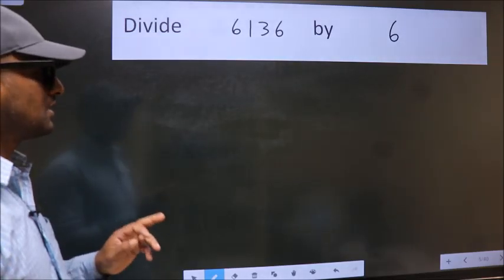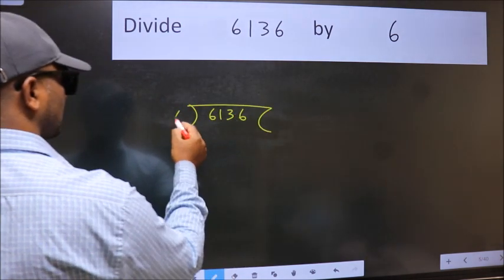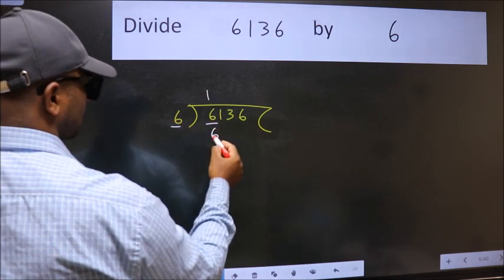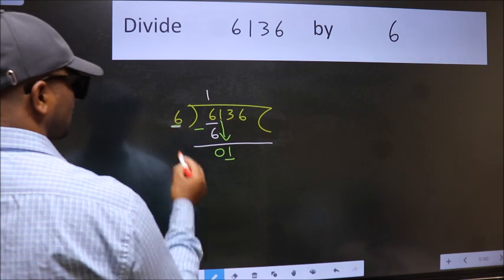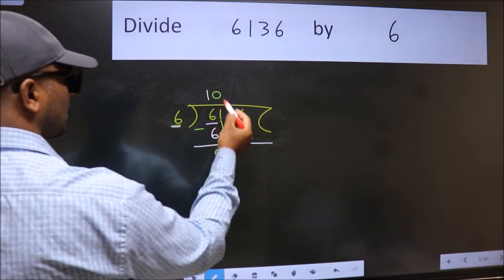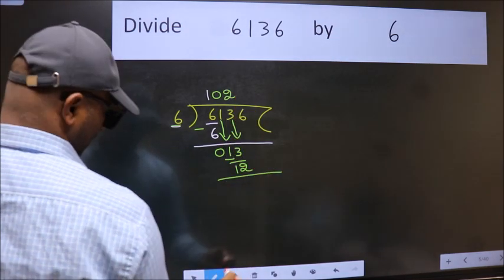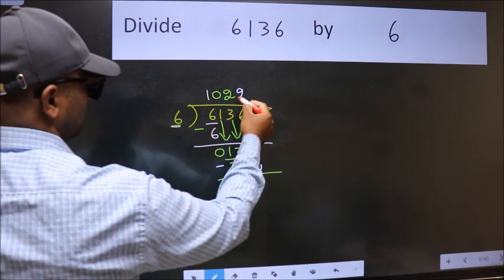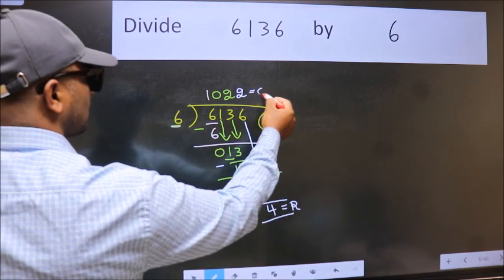Divide 6136 by 6 many get this quotient wrong